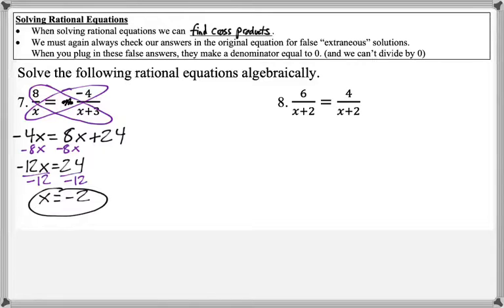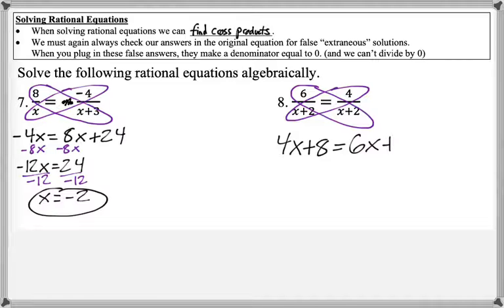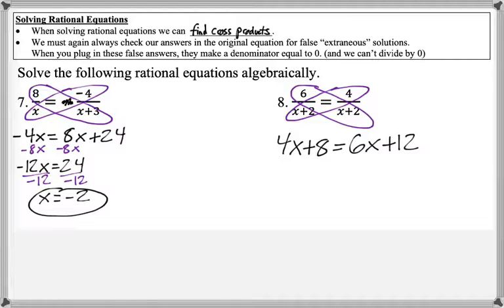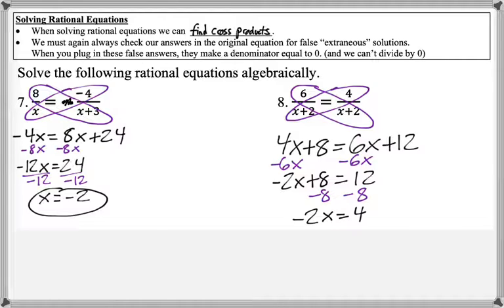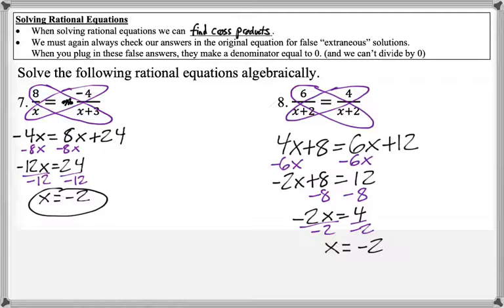Math 122 : 2.6 #8 (College Algebra Tutorial : Solving Rational Equations)